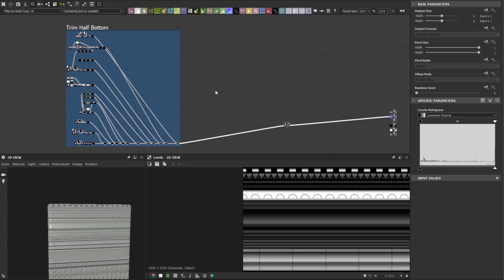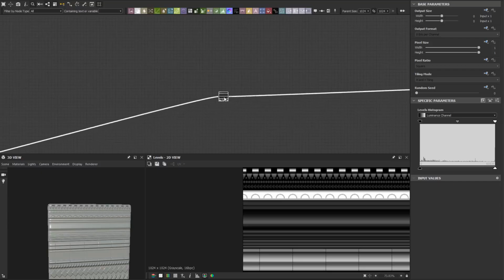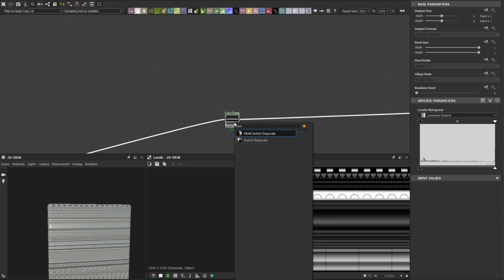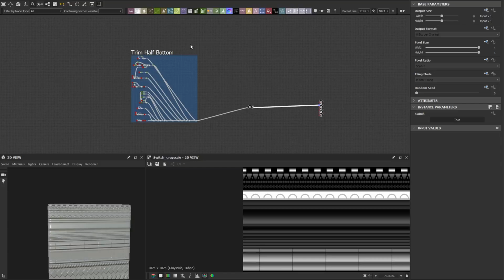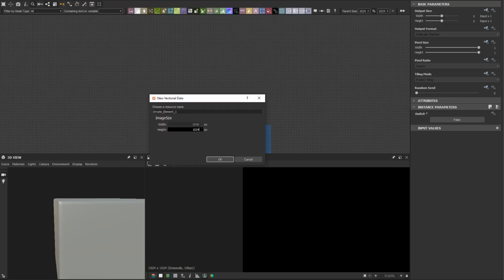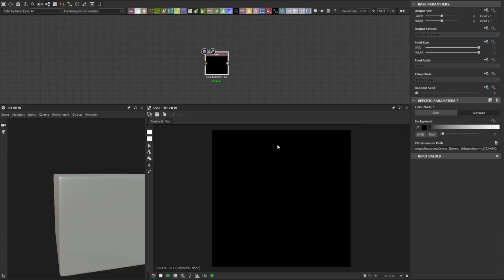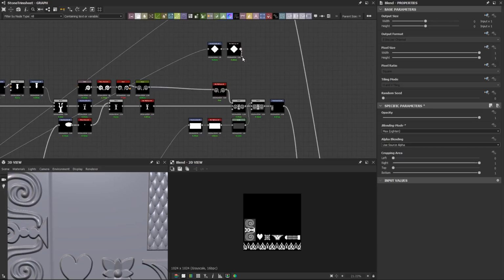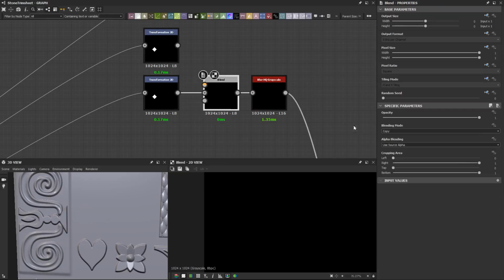03 Trim Top Half